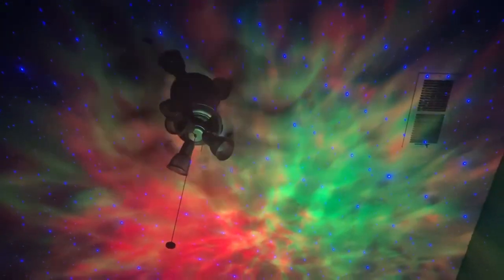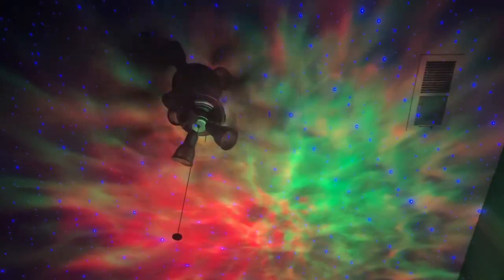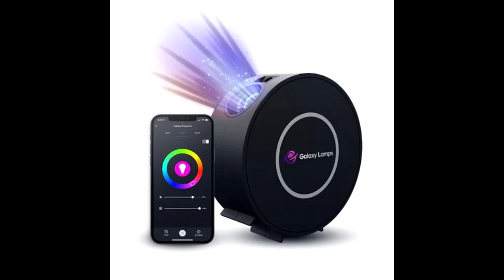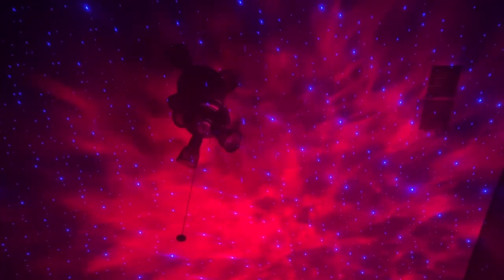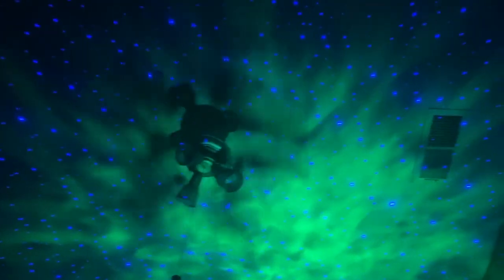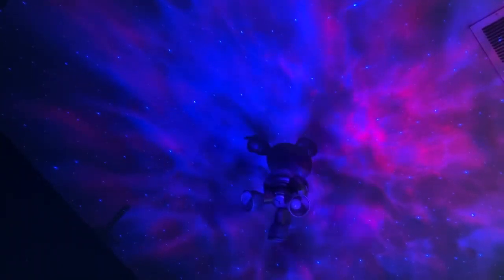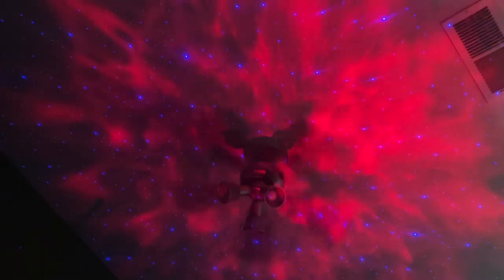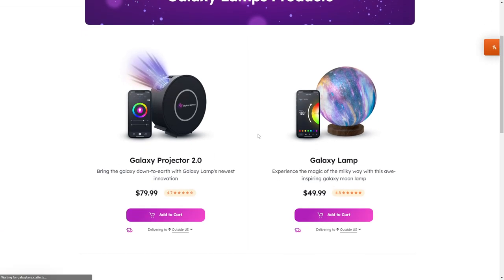Galaxy Projector 2.0 REVIEW (Is it Good?)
Today we review the Galaxy Projector 2.0 (Blue) from Galaxy Lamps.